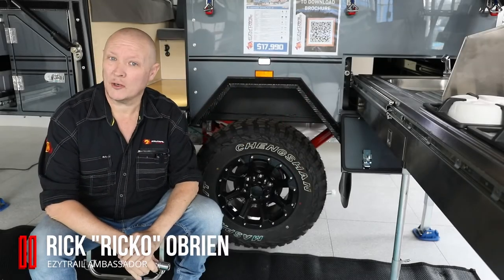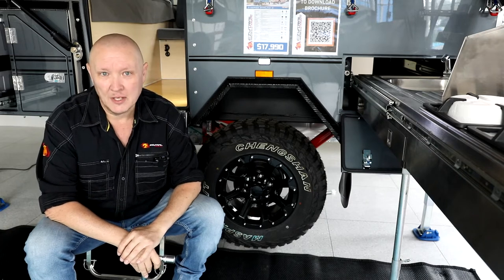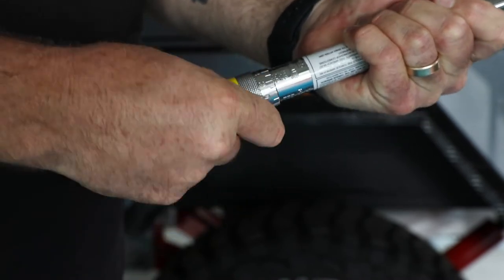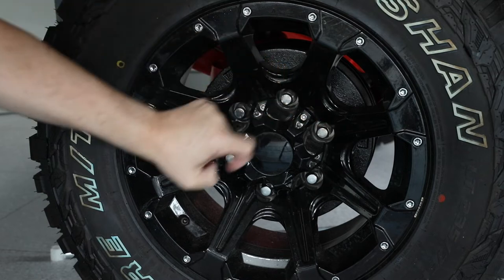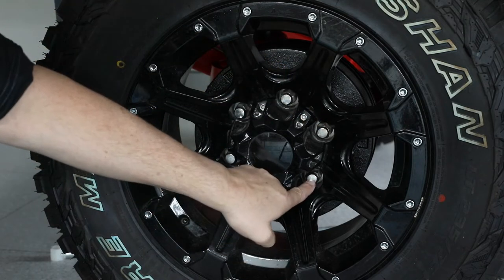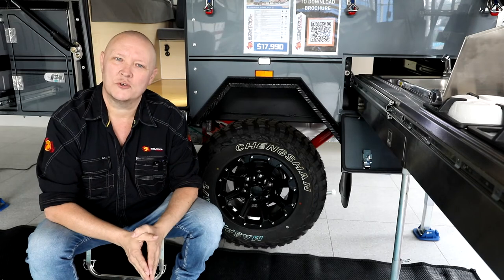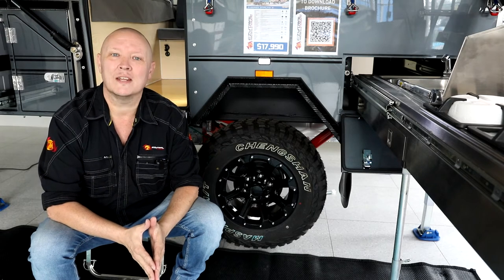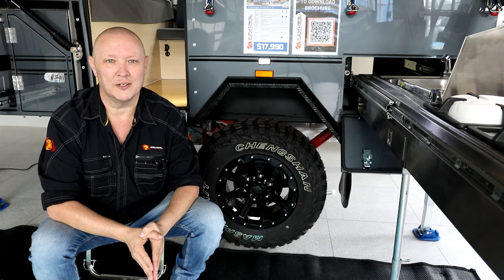Ezytrail Ezytips with Ricko: Wheel Nuts